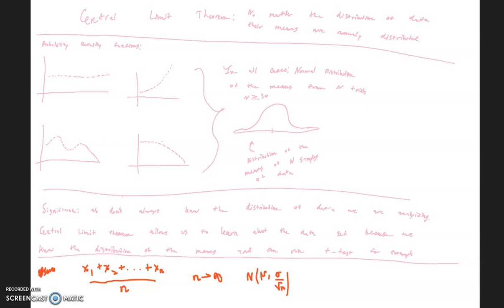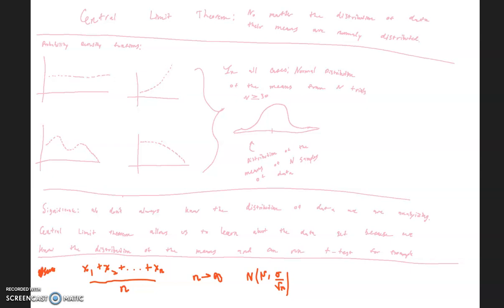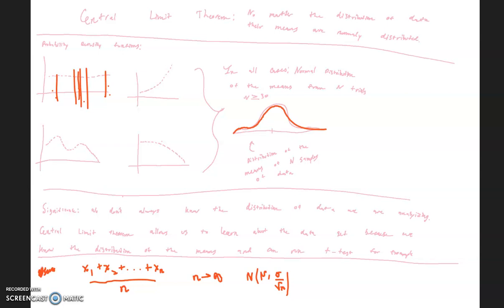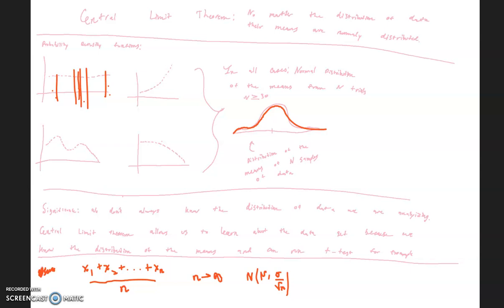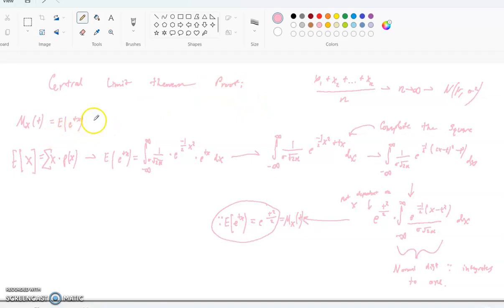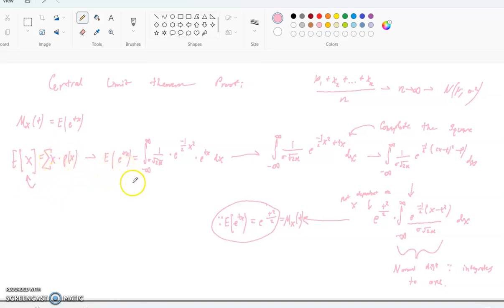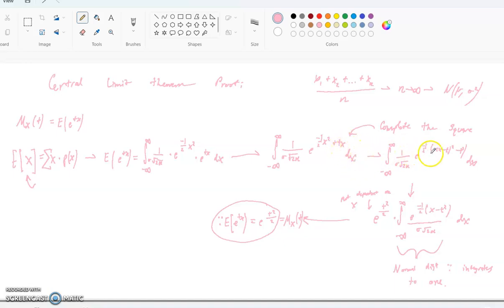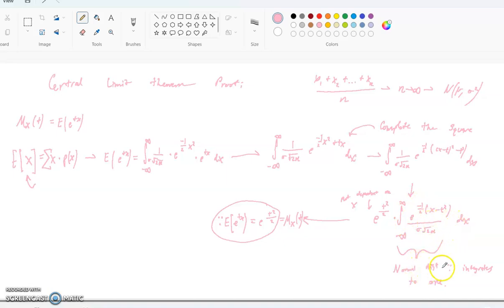Central Limit Theorem, significance and proof.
This is a concept explanation video of the central limit theorem for my advanced statistics class.